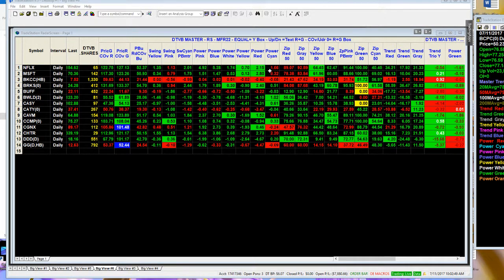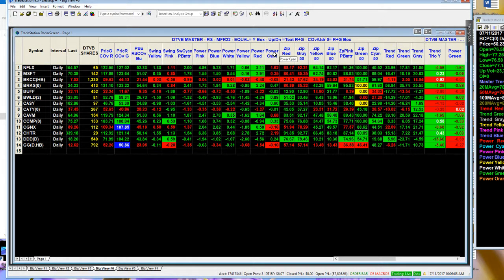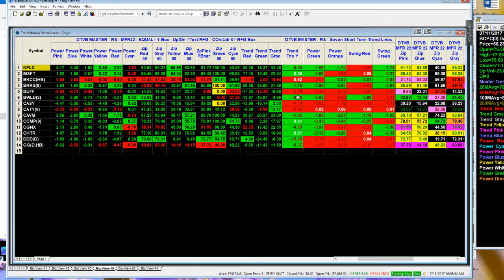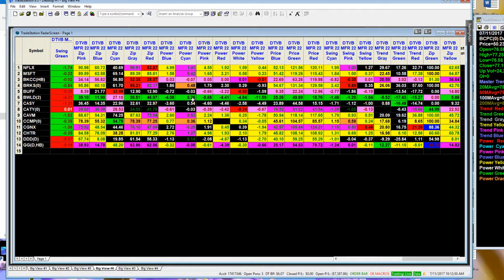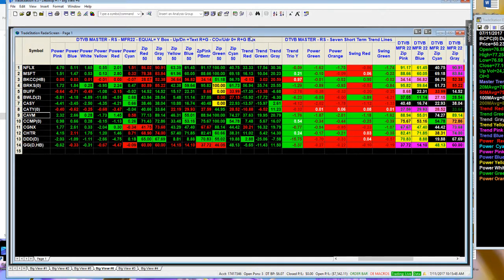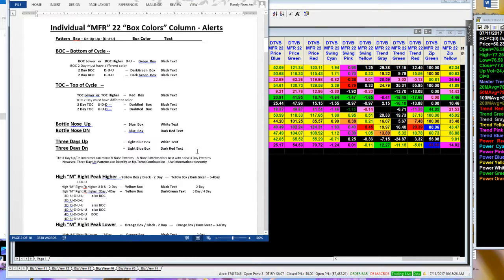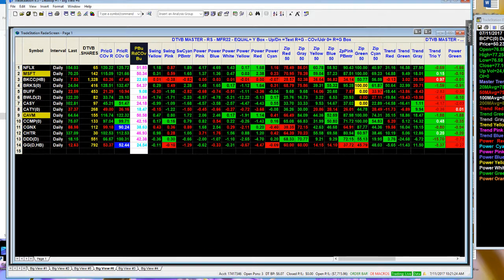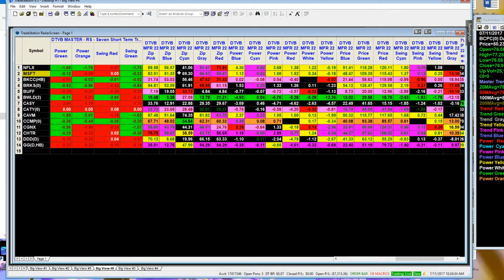Box Color codes in RS